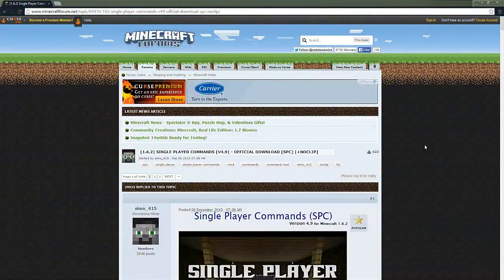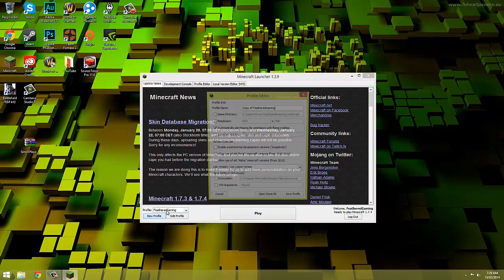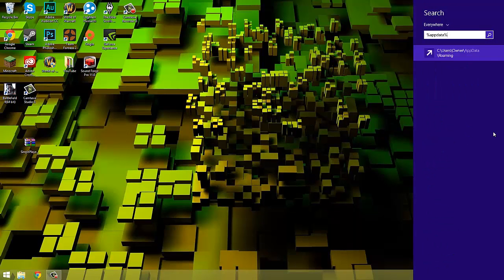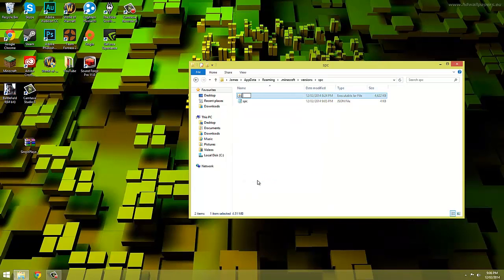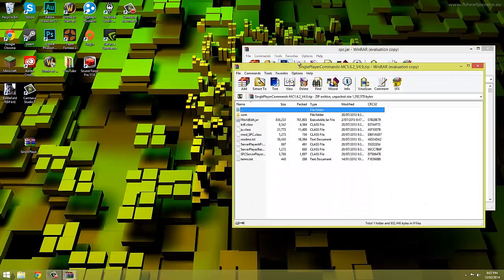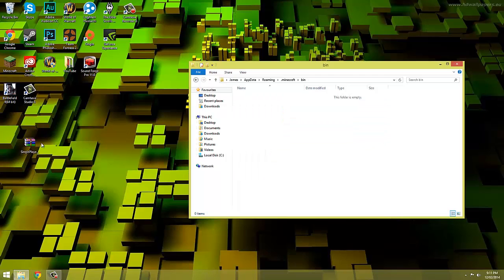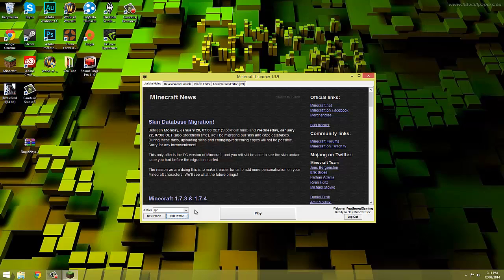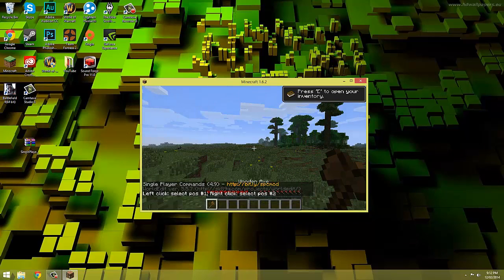Minecraft 1.7.5 - How to install single player commands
This is how to install single player commands and world edit for minecraft.

Need Help? Add me on skype.

Skype: Feathered.Gaming

Version: 1.6.2